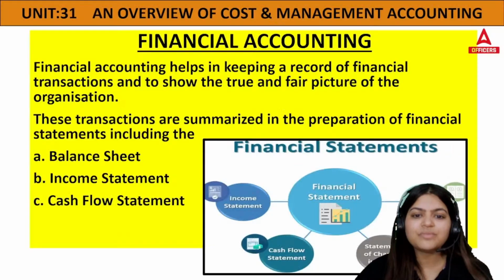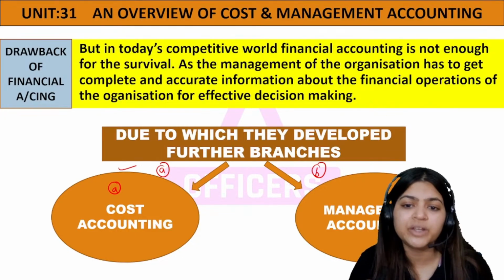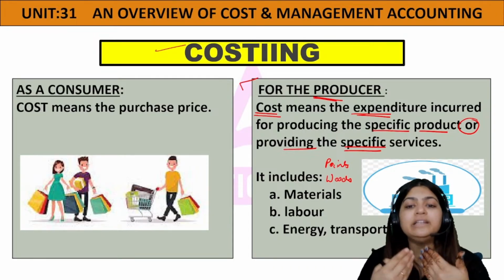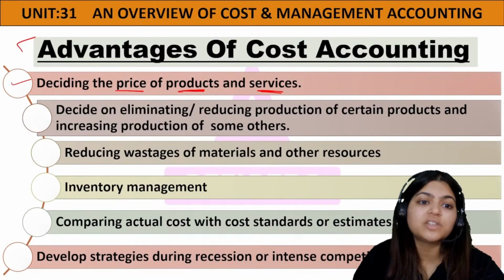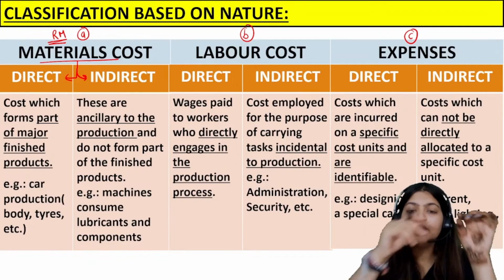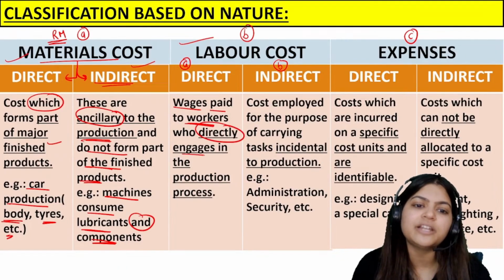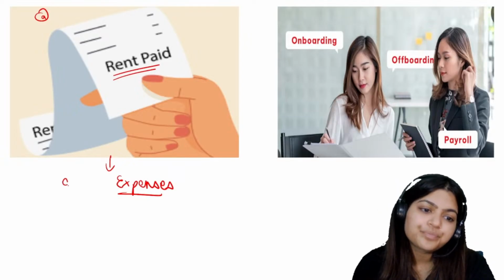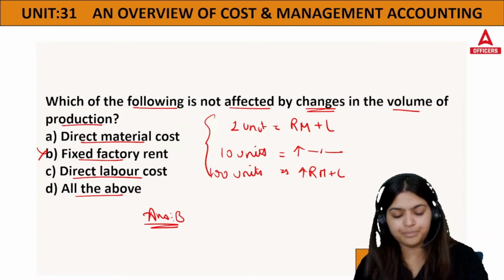JAIIB NOV 2025 | JAIIB AFM Module D | UNIT 31 | An Overview of Cost & Management Accounting | Aarti